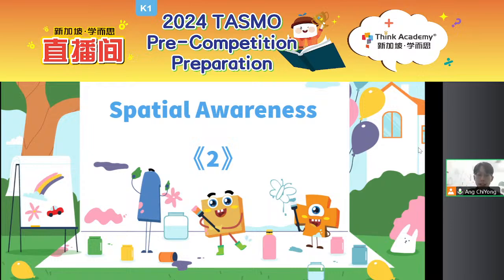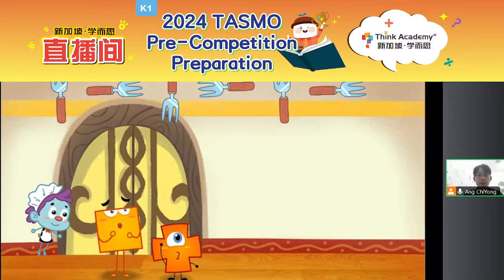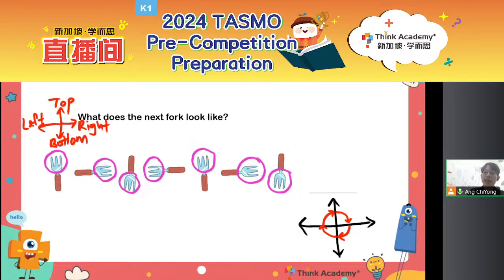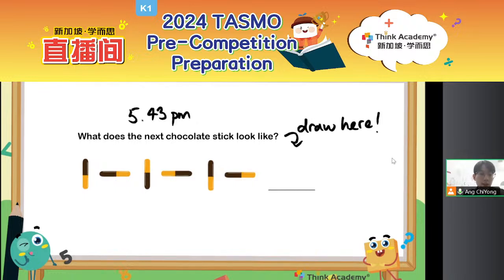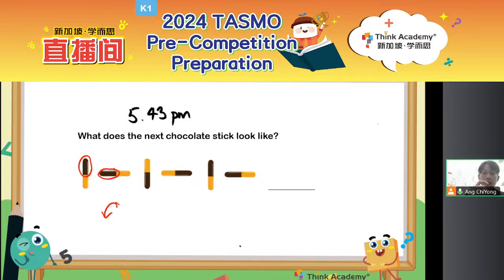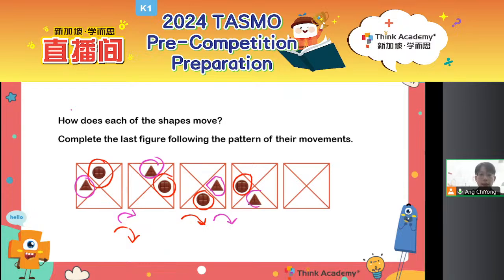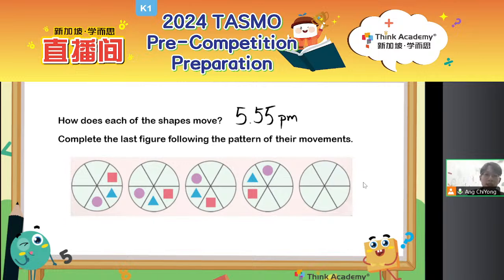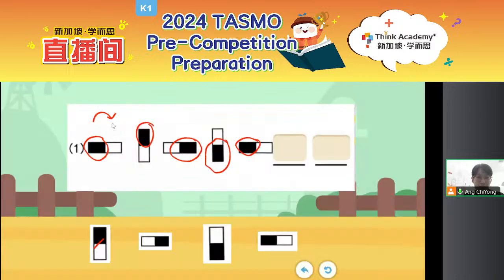2024 TASMO Preparation (K1) - 7 November 2024